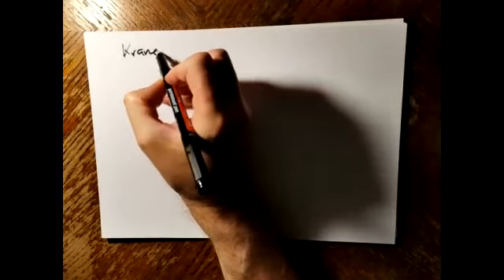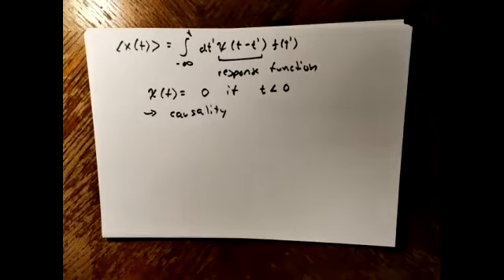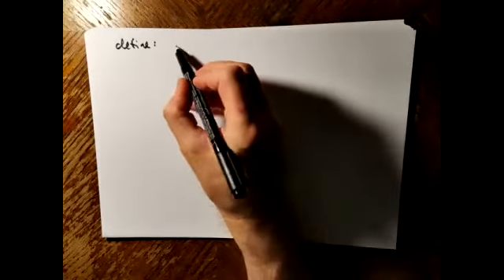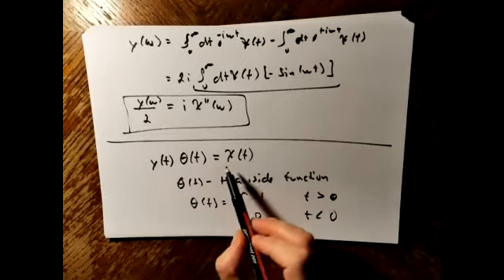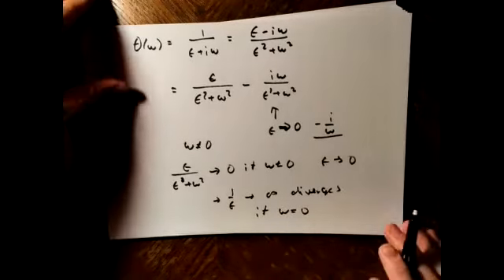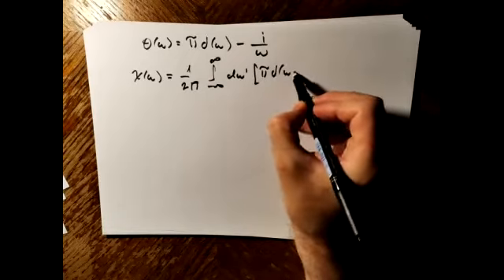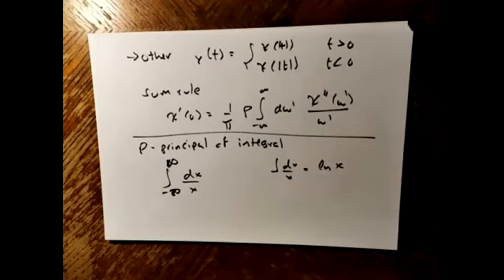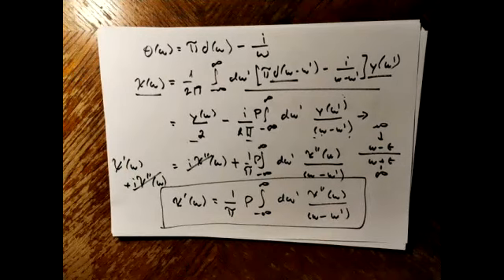Derivation of the Kramers-Krönig relations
The Kramers-Krönig relations result from requiring that response functions obey the principle of causality.  Based on this, the real and imaginary parts of the frequency dependent susceptibilties have to satisfy a set of relations.  It is these relations which are derived in this video.